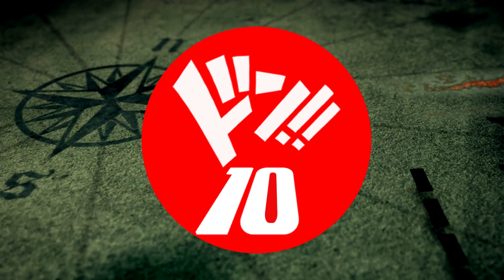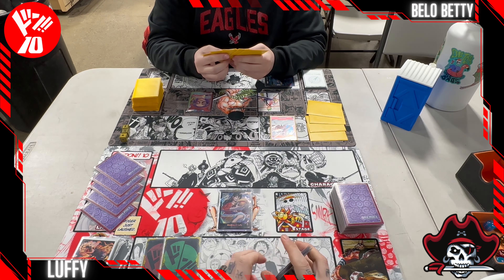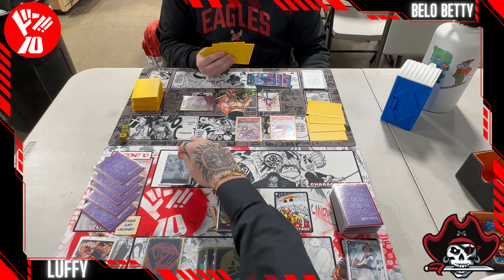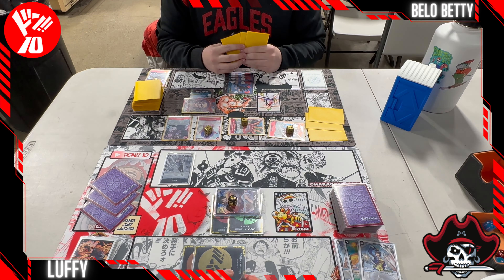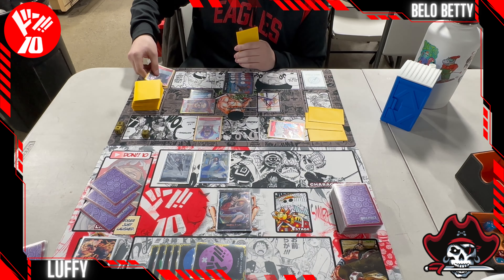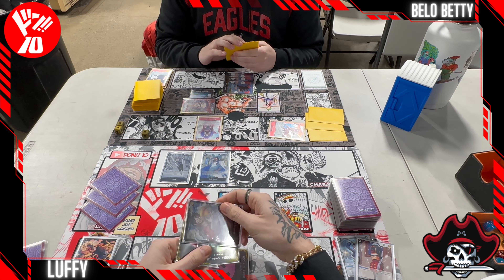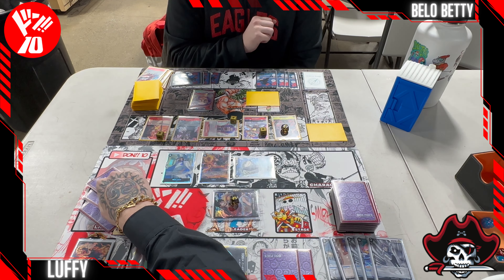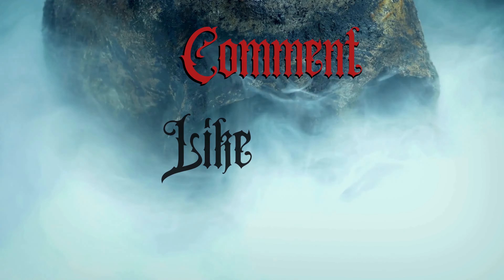Luffy vs Belo Betty | OP05 Meta | Will We Survive the Aggression?!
Luffy Deck List: Budget Version
Leader - Monkey D Luffy ST08-01
2 Kuzan OP02-121
1 Shanks ST08-05
1 Issho OP03-78
4 Sabo OP04-83
4 Rebecca OP05-91
2 Kalifa OP03-81
3 One-Legged Toy Soldier OP05-81
4 Tsuru OP02-106
4 Rob Lucci OP05-93
3 Koby ST08-04
4 Koby OP02-98
2 Hina OP02-110
2 Fukurou OP03-88
4 Tashigi ST06-06
1 Mansherry OP05-88
3 Trueno Bastardo OP04-94
4 Soap Sheep OP03-95
2 Ice Age OP02-117
10 Don Cards

Luffy Deck List: Tier Version
2 Kuzan OP02-121
1 Shanks ST08-05
1 Issho OP03-78
4 Sabo OP04-83
4 Rebecca OP05-91
2 Kuzan OP02-96
3 One-Legged Toy Soldier OP05-81
4 Tsuru OP02-106
4 Rob Lucci OP05-93
3 Koby ST08-04
4 Koby OP02-98
4 Borsalino OP02-114
4 Tashigi ST06-06
1 Mansherry OP05-88
3 Trueno Bastardo OP04-94
4 Great Eruption 06-15
2 Ice Age OP02-117
10 Don Cards